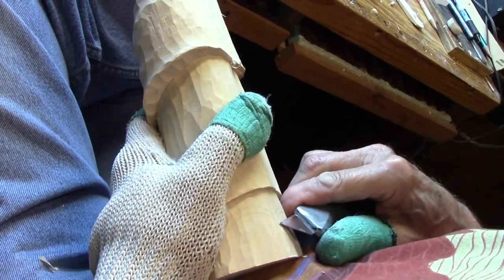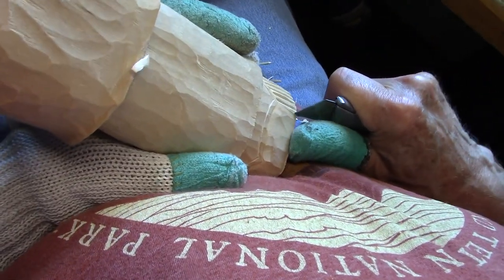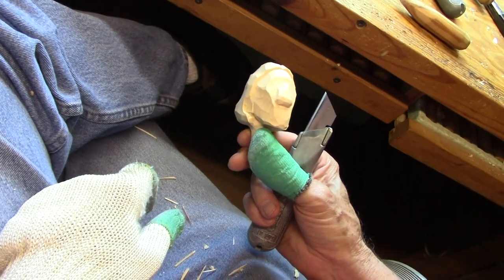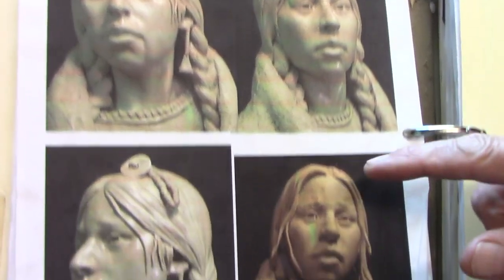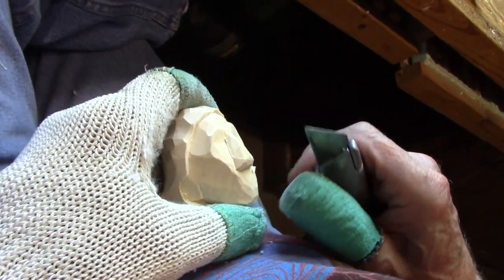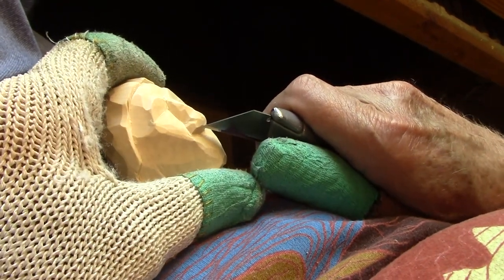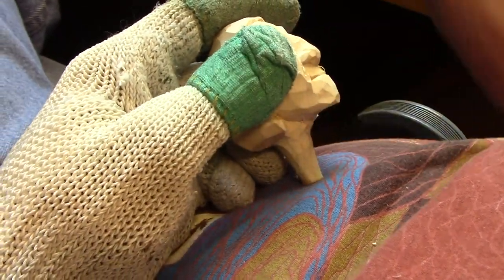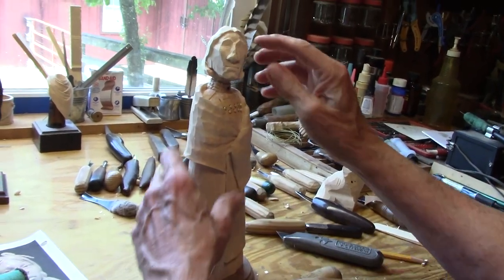Carving a Native American Woman with Blanket - Part 6